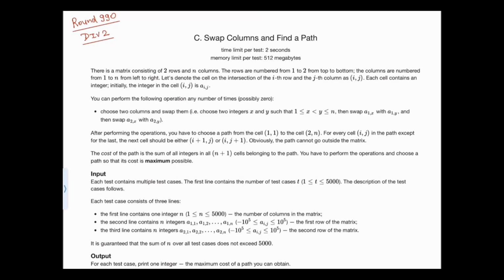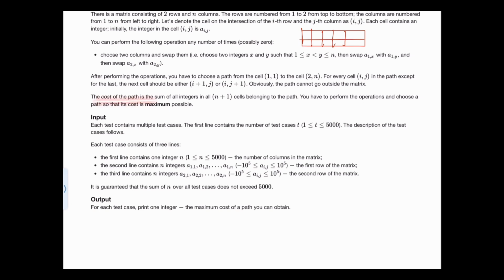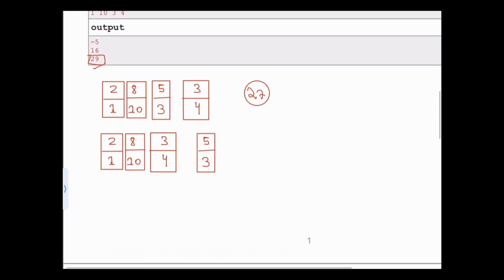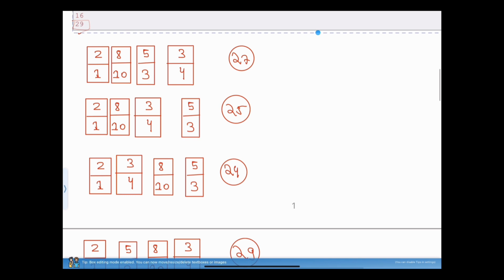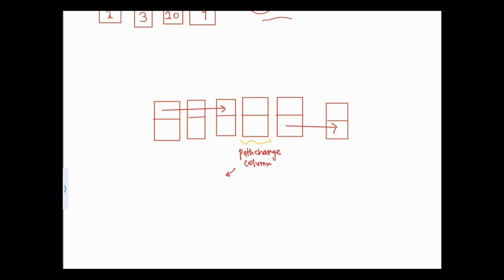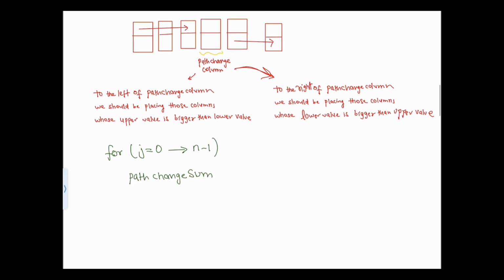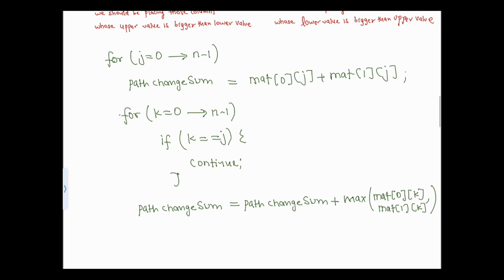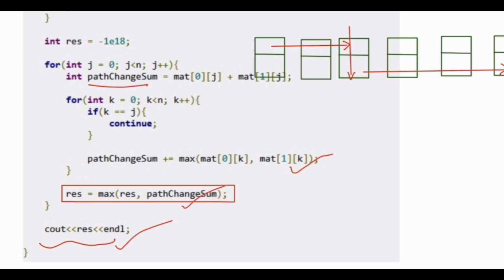Codeforces Round 990 Div 2 | C.Swap Columns and Find a Path | Intuition | Approach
Video Outline

0:00 Introduction To Problem
3:05 Analyzing a Testcase
6:30 Building the Intuition
9:36  Pseudocode
12:25 Code Explanation